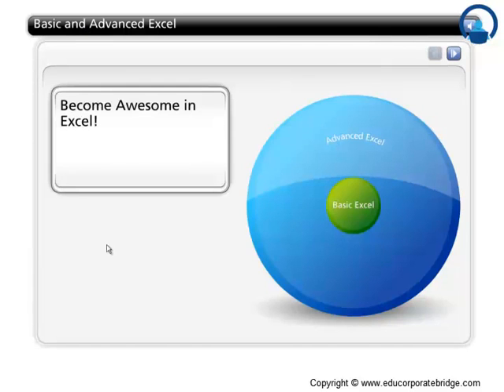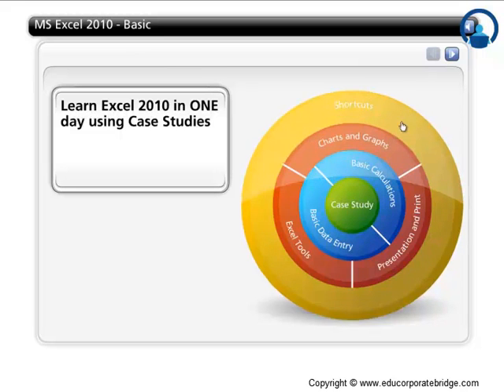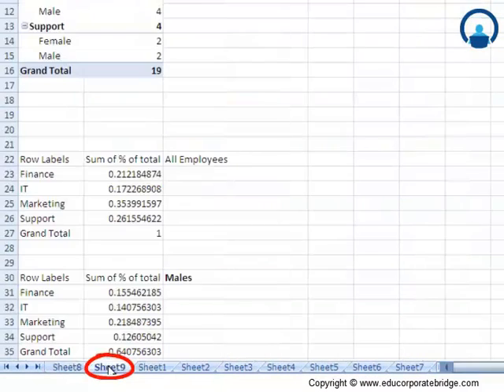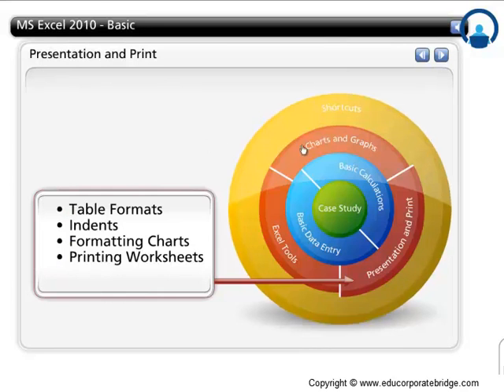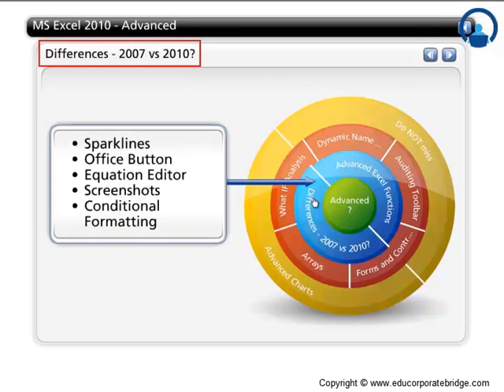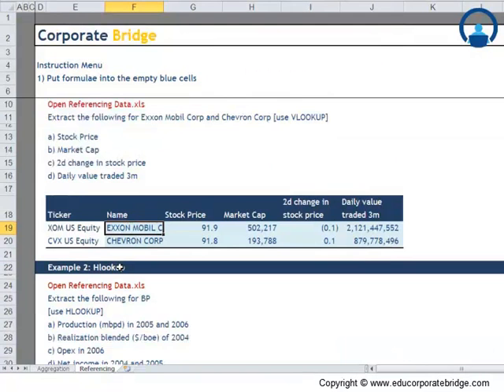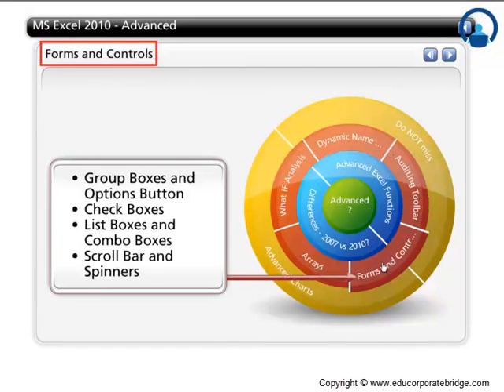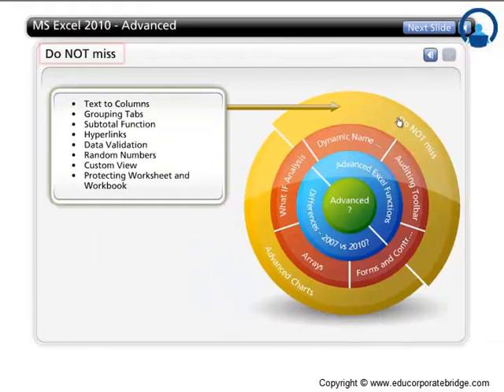Excel - Excel Course Basic and Advanced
This is a comprehensive course on Microsoft Excel 2010. This Excel training program on Microsoft Excel 2010 starts with the basics and on through the advanced features. With over 100 excel video lectures, approximately 11 hours of Videos, 150+ worksheets, quizzes, Subtitles etc. edu CBA helps both the beginner and advanced user visualize what they are learning with step-by-step instruction from a Microsoft Excel Professional. Watch as the instructor performs progressive operations in each video starting with the Basics of Worksheets.